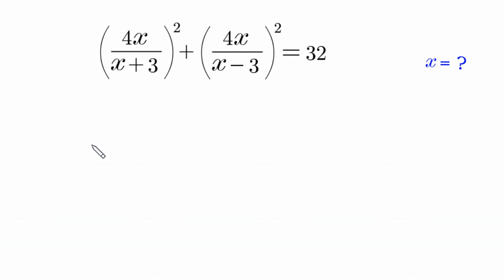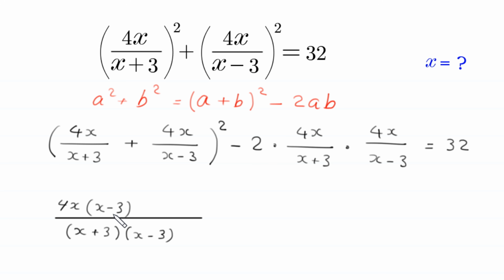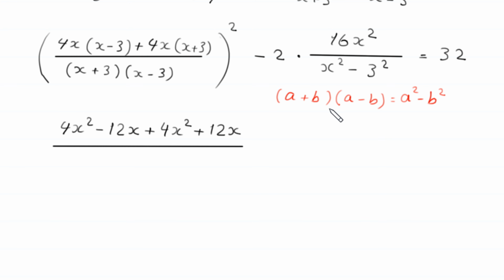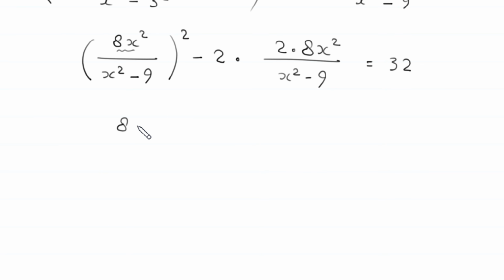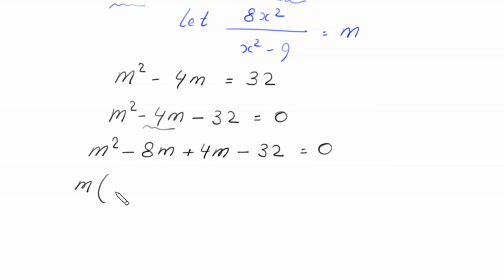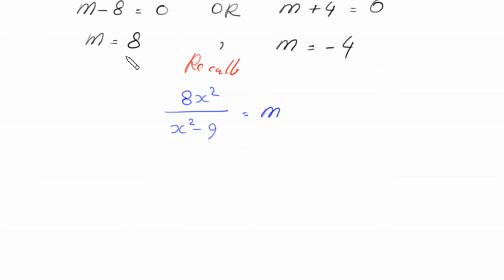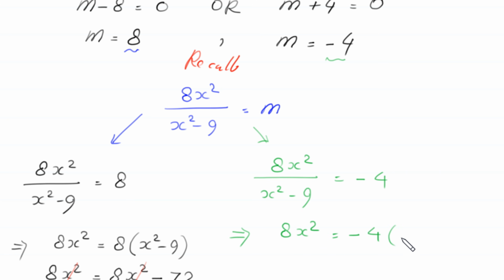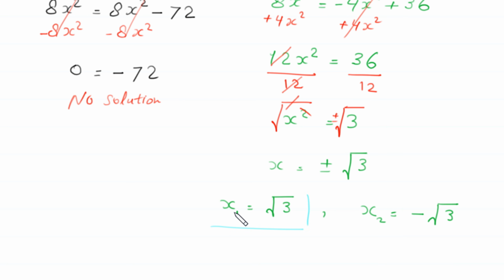Germany | Can you solve this? | Math Olympiad